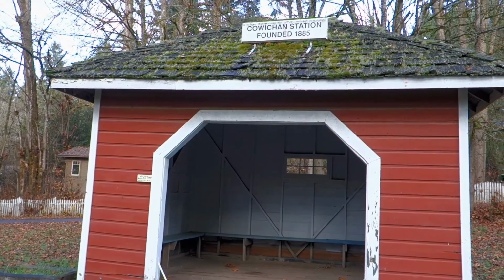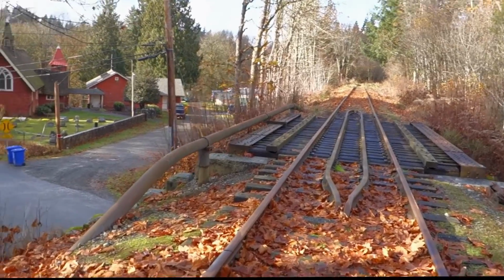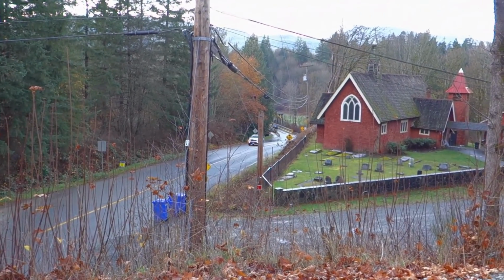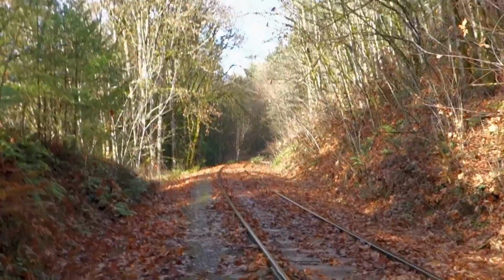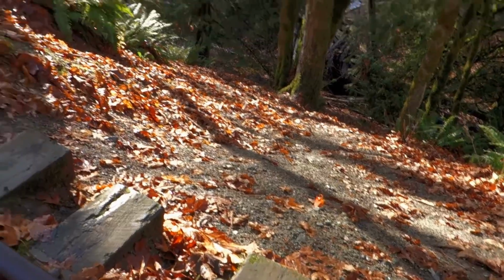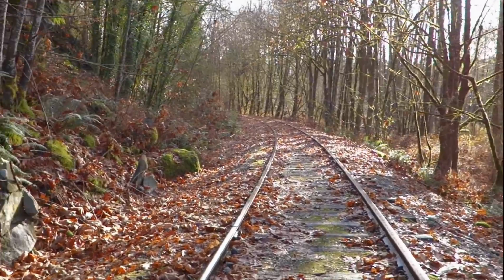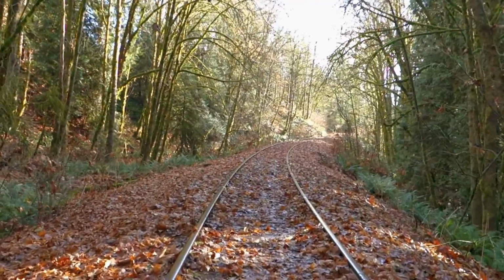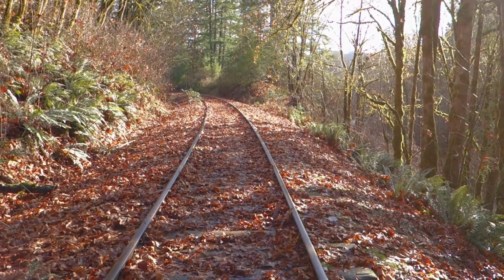Cowichan Station Railway Walk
A walk along the E&N Railway's Victoria Subdivision at Cowichan Station, from Mile 35.5 to 36.5 and return, on an Autumn day.
Start and end point is the station at Cowichan Station, in the Cowichan Valley.
No trains here since 2013.
My visit was on November 15, 2019.